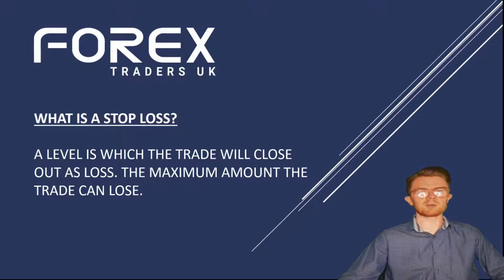SETTING STOP LOSSES- TECHNICAL STRATEGY- FOREX TRADERS UK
Stop losses are traders seatbelts and will help a trader stay afloat and grow their capital. Read our blog to find out the main features and why we should use them.